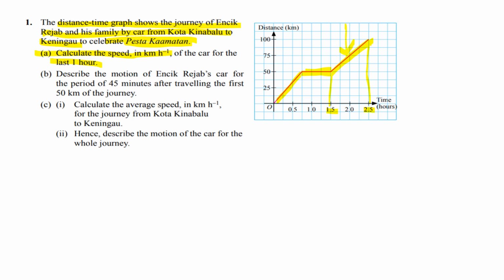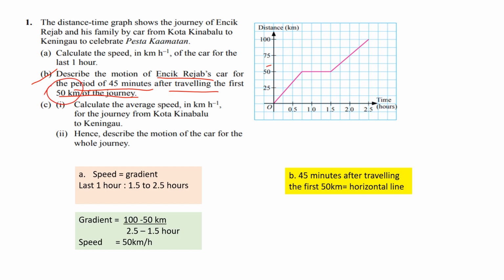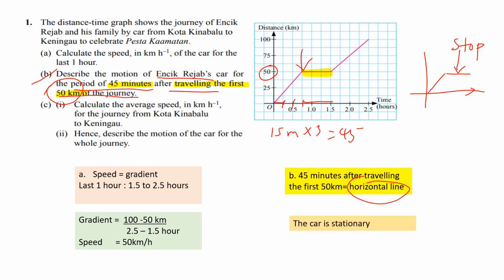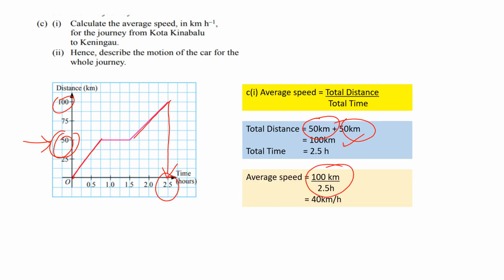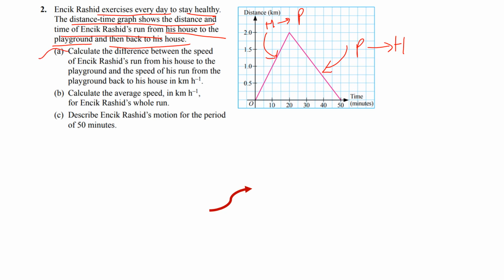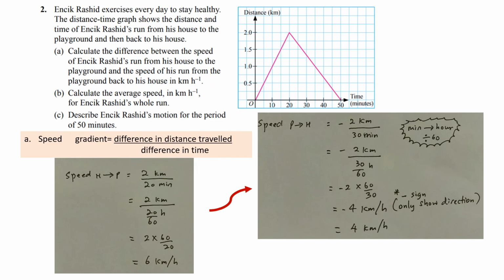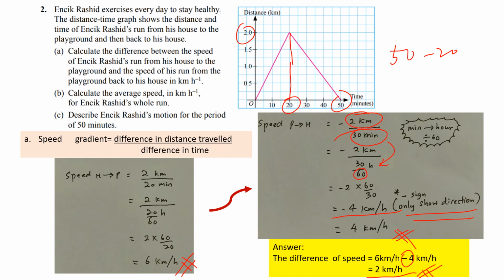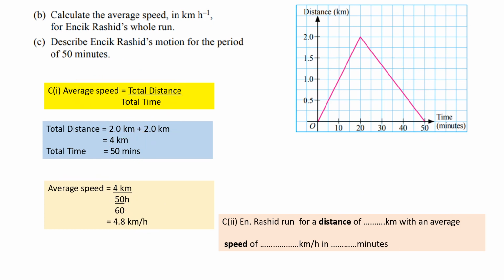Distance time graph part 2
Maths kssm form 4